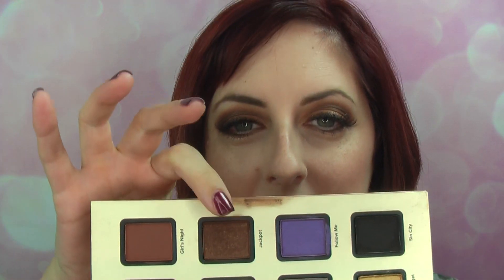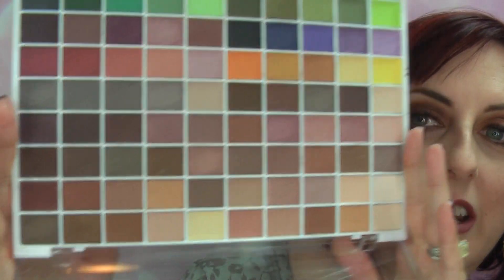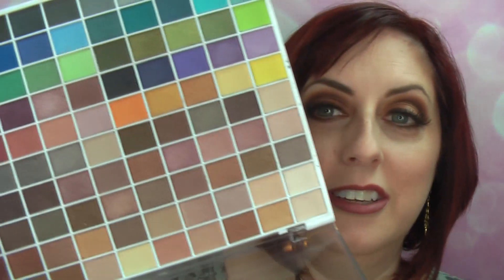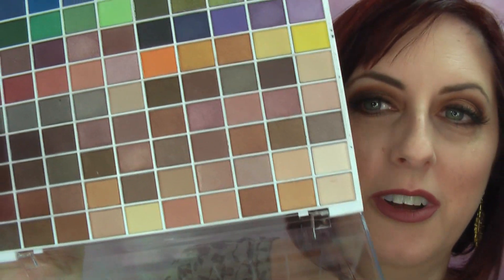Nyx Liquid Suede Lip and ELF Cover Everything Concealer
I liked both!